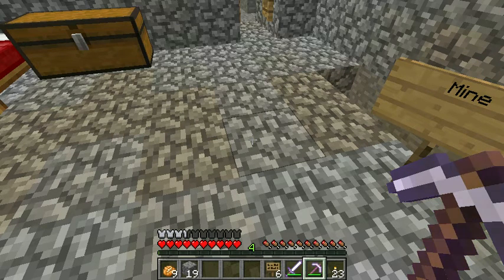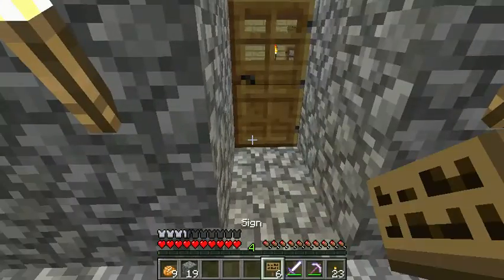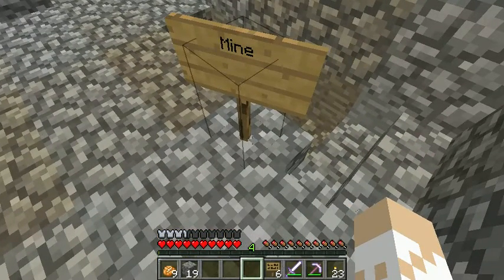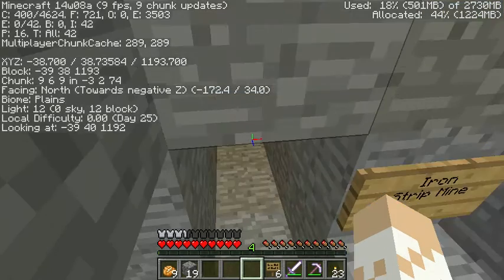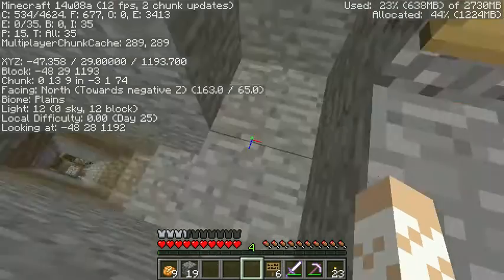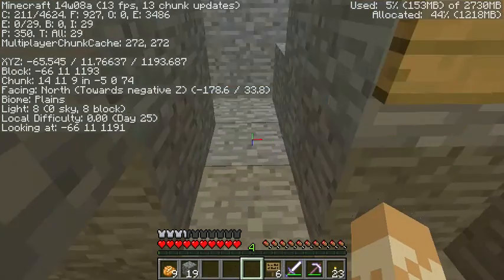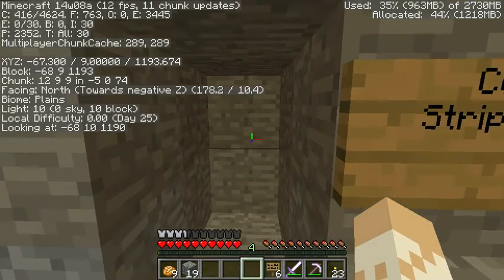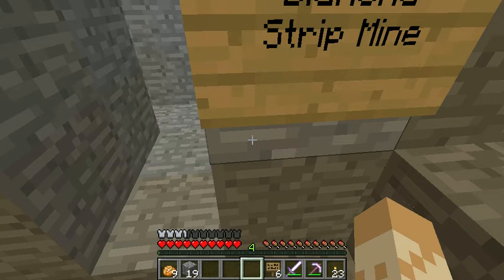Minecraft: All Basic Ore Heights/Levels! (How To)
Hey guys my name is SCP Gaming and today I show you all the basic ore heights in Minecraft 1.7.5! ( Sorry I forgot about Emerald! It doesn't even really have a specific height, I find it easier to find them just by going into caves!)
P.S.- PLEASE give me feedback on how I can make my videos better or how I can like make them to make them better by either commenting on one of my videos or emailing me by this email address